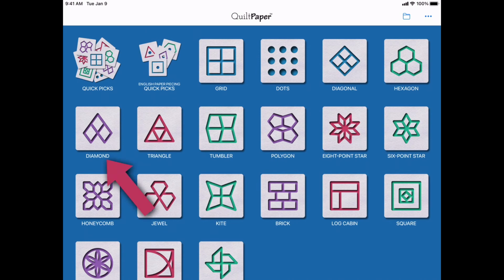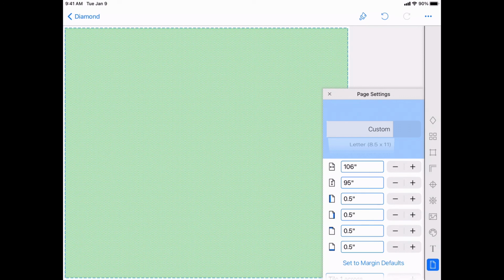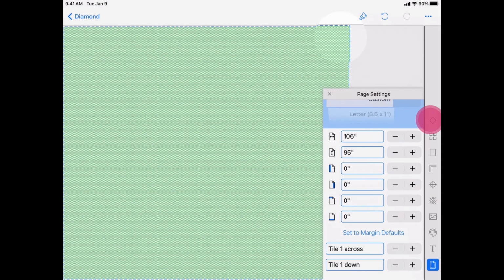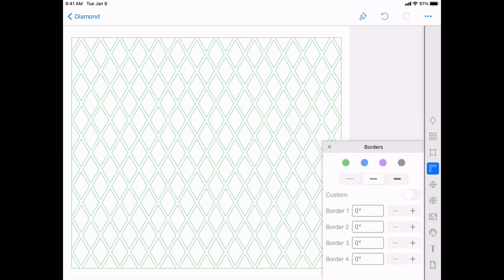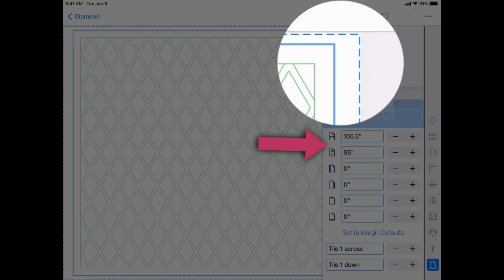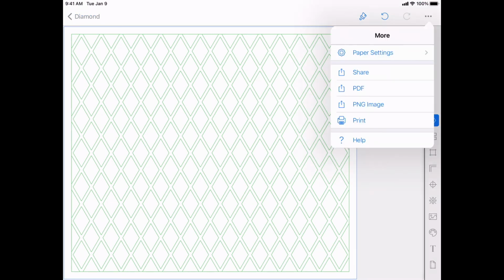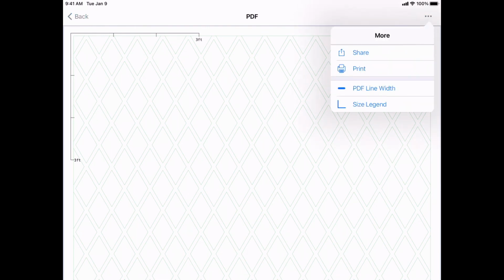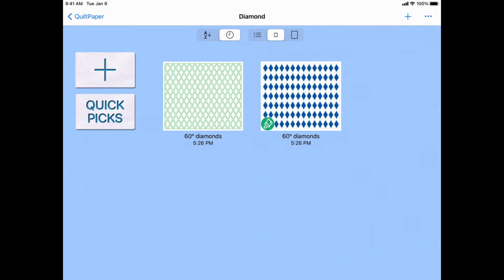Use actual dimensions when creating graph paper.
There is a new Release of QuiltPaper!!! This video is for an older version.

This QuiltPaper app for iPhone & iPad tutorial explains how to eliminate calculating a scaling factor for a grid and instead use actual dimensions. The QuiltPaper app for iPhone & iPad makes creating graph paper at actual dimensions straight forward. First, set the size as the Custom Size for the paper, then set margins to zero. The video further explains how to adjust the layout design to ensure it is at (or very close!) to a project’s planned size. Use QuiltPaper to create unique grid layouts, add an image behind any grid, even add color using the Paint Tool. Graph paper when you need it. Exactly how you want it.